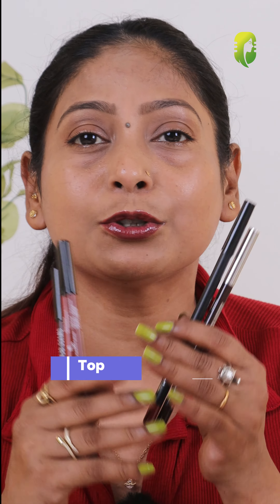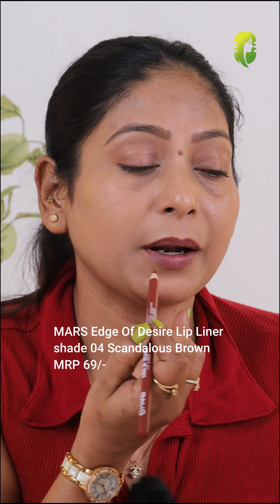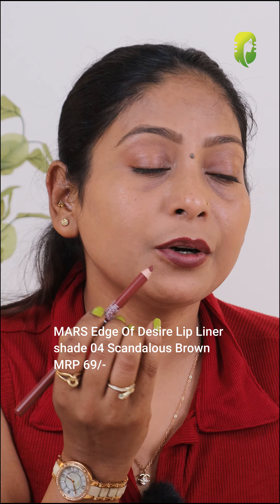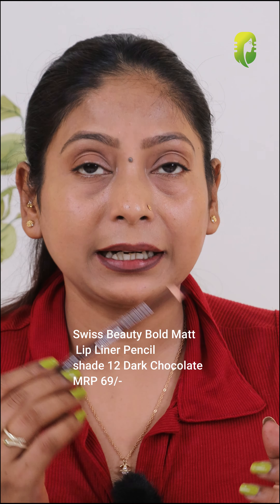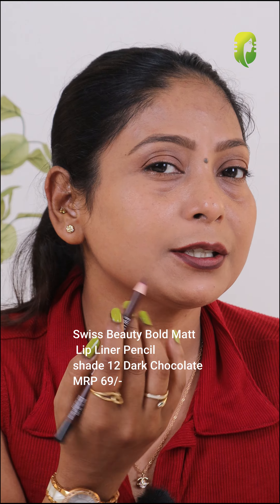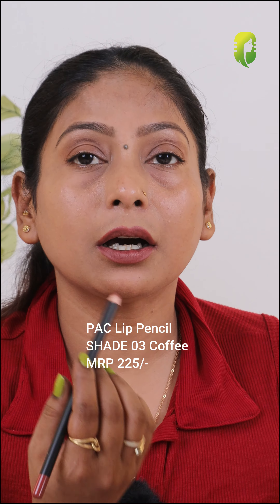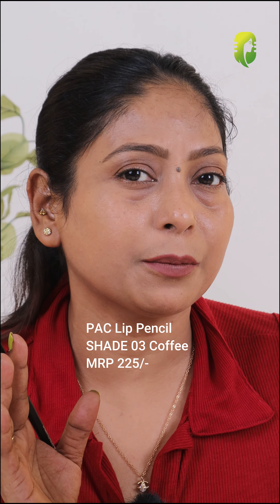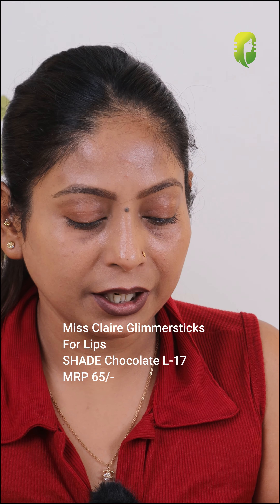my top 5 affordable brown lip liner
product list

1. MARS Edge Of Desire Lip Liner - 04 Scandalous Brown

2. Swiss Beauty Bold Matt Lip Liner Pencil- 12 Dark Chocolate

3. MARS Edge Of Desire Lip Liner - 10 Exotic Brown

4. PAC Lip Pencil - 03 Coffee

5. Miss Claire Glimmersticks For Lips - Chocolate L-17

I hope you liked this video, If you do then please hit like and subscribe to my channel for more good videos and stay connected with me on makeup talks with sharmistha